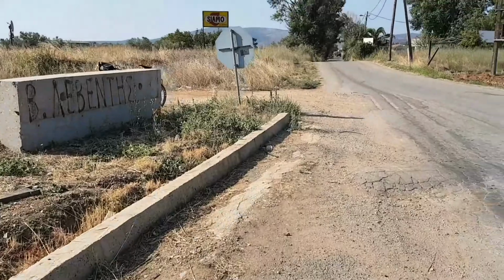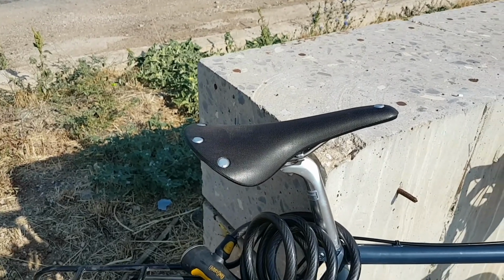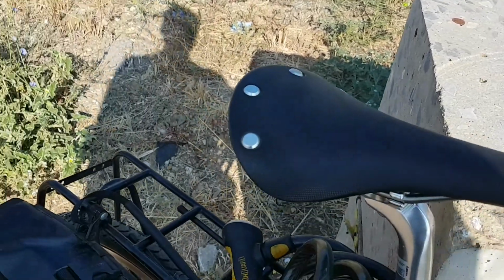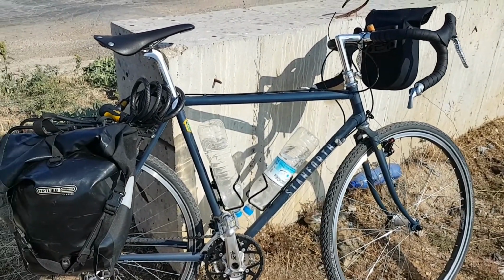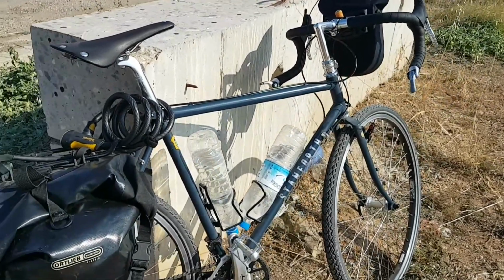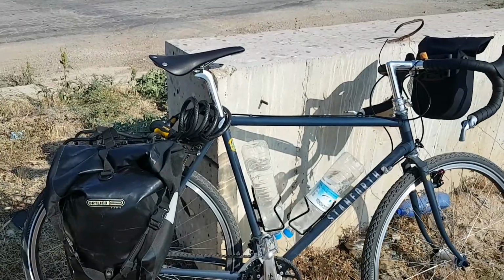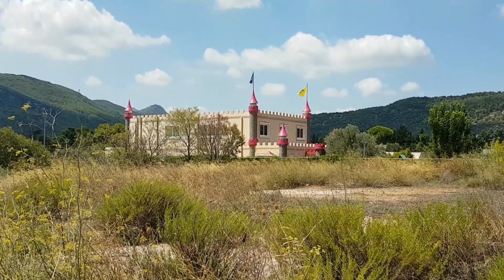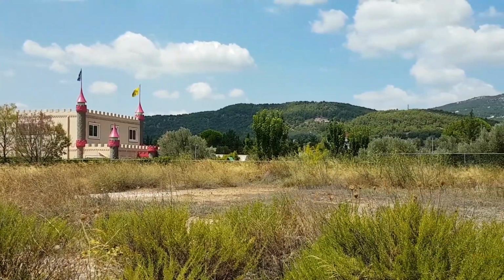Bike tour in Greece (last day) - Cycling Thebes to Athens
This was the last day of my one week bike tour in Greece. This video covers the cycling route between Thebes and Athens, with a stop off to have a brief look over the bike. The Stanforth Skyelander has performed superbly during this cycle tour, and a longer review of it is being planned. As is another bike tour of course!
If you are interested in checking out all the other bicycle touring videos from this series of cycling in Greece, please take a look at the playlist.